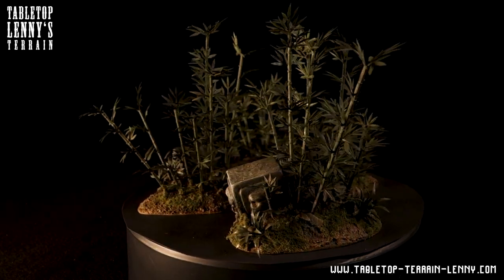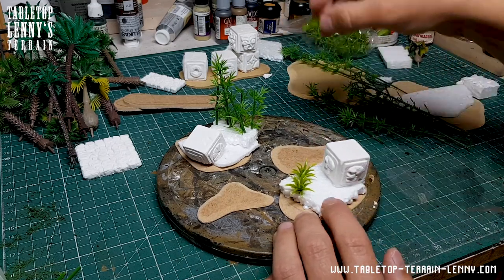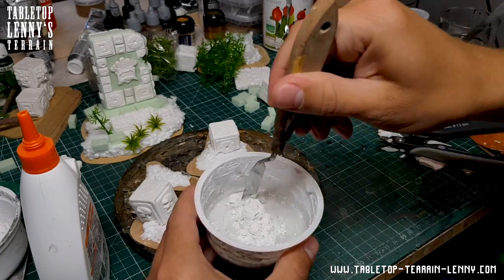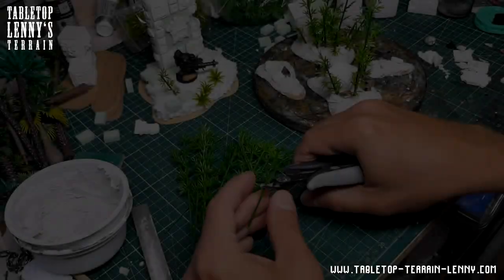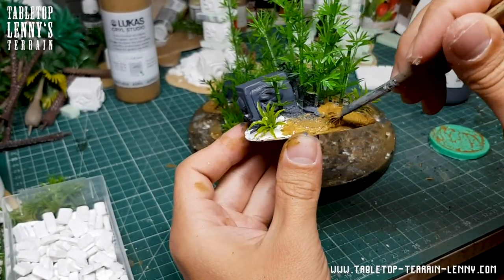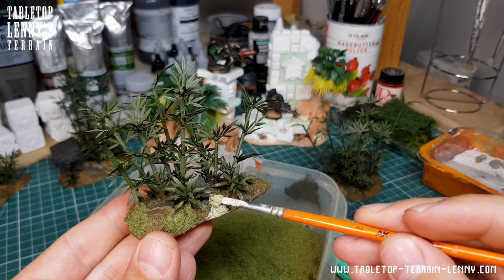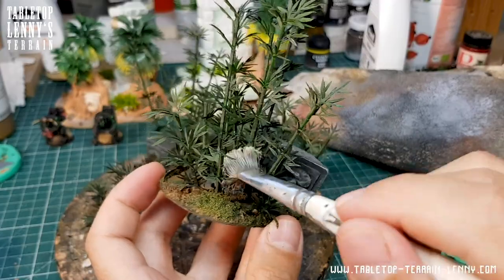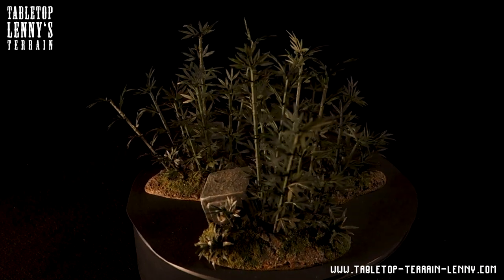Terrain Tutorial: Making Bamboo Jungle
This video is about building Miniature Bamboo Jungle Terrain for your Wargaming Table.

Happy terrain making!